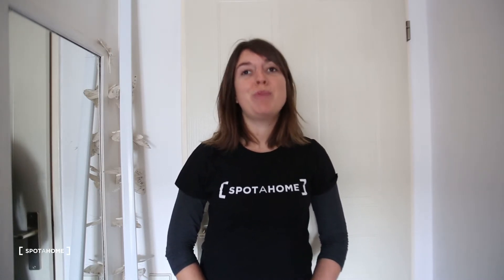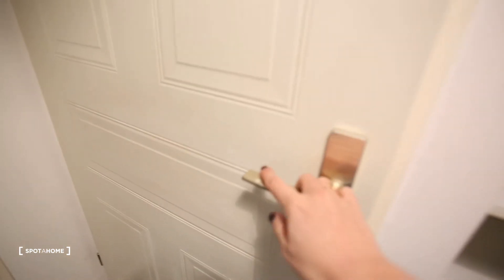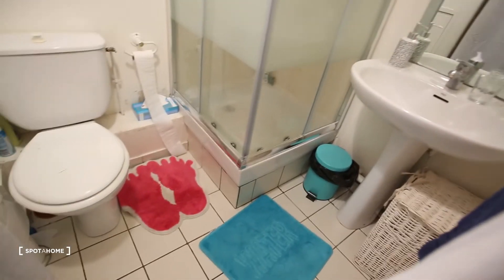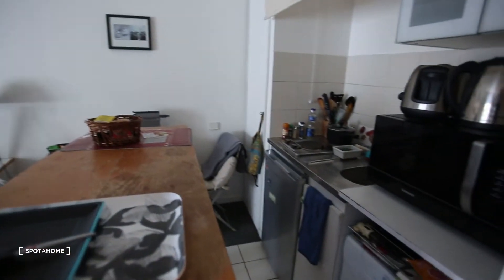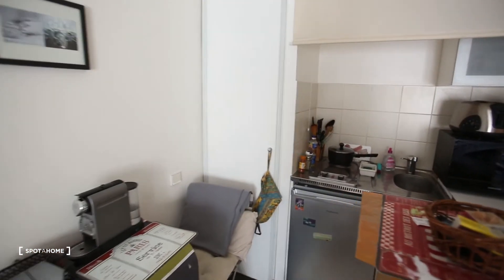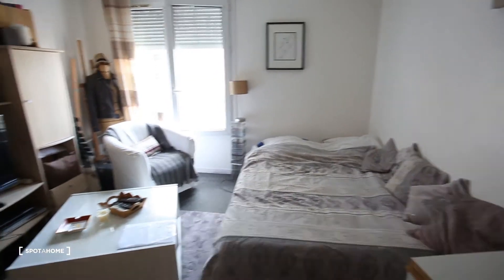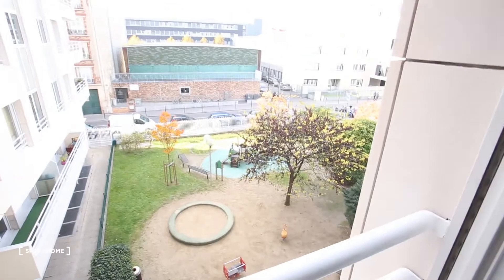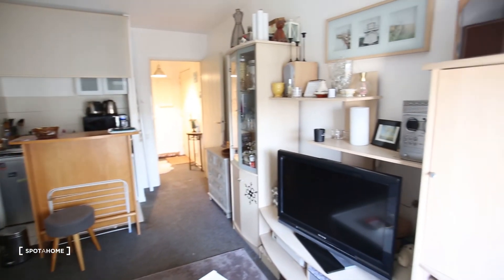Cosy studio apartment for rent in Billancourt - Spotahome (ref 150448)